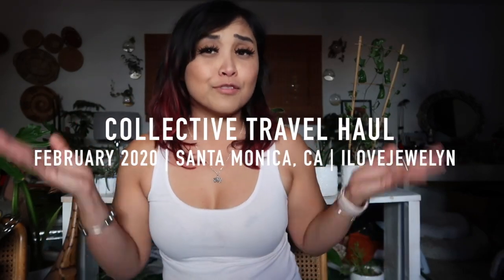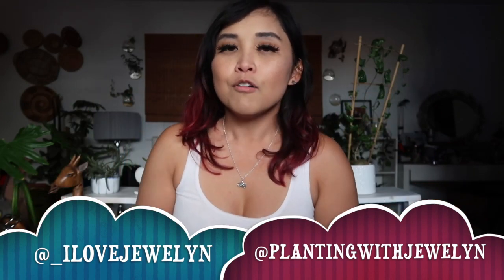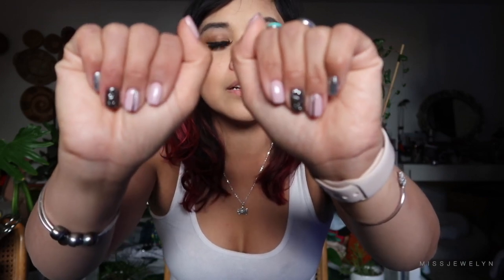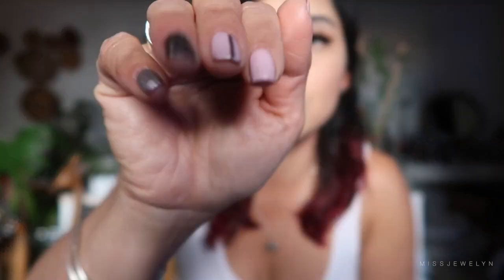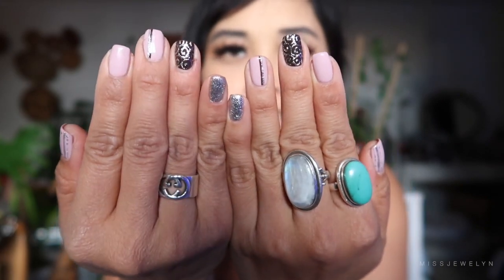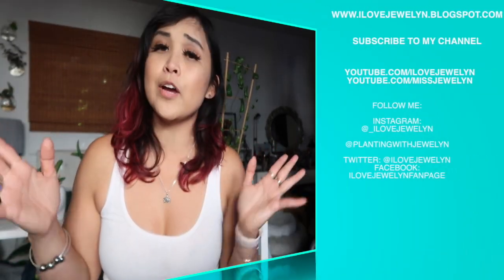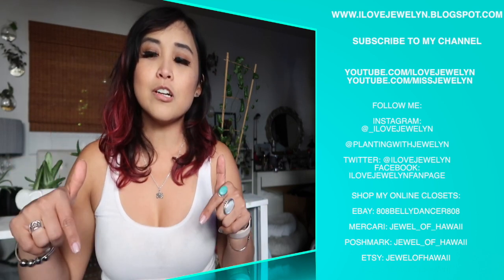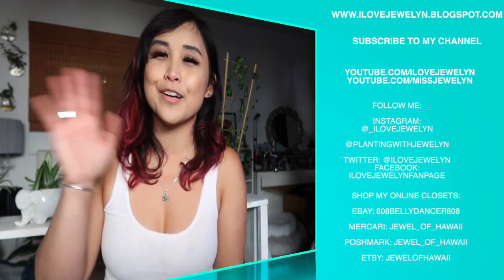Travel with Jewelyn: Collective Travel Haul + snack first impressions | Feb 2020 | MISSJEWELYN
Aloha everyone!

Enjoy my travel haul of goodies!

New daily upload schedule:
Find me on the main channel Monday -Thursday
Find me on the vlog channel Friday - Sunday

My new mailing address:
3380 Arville Street suite C